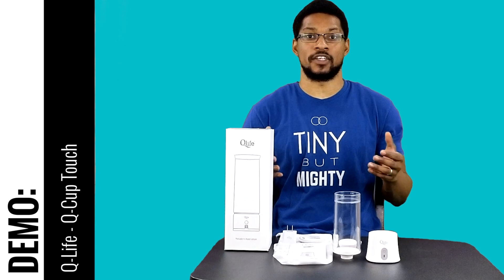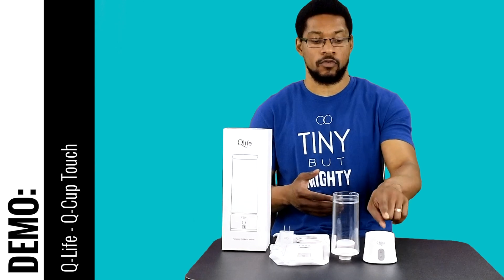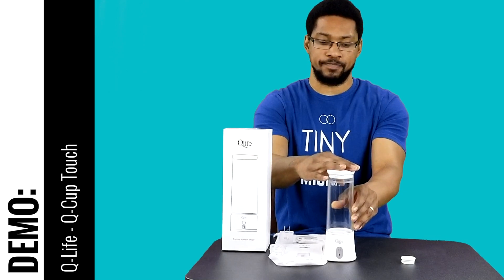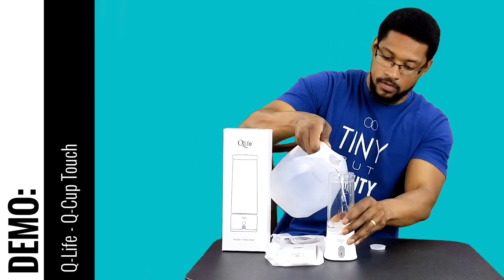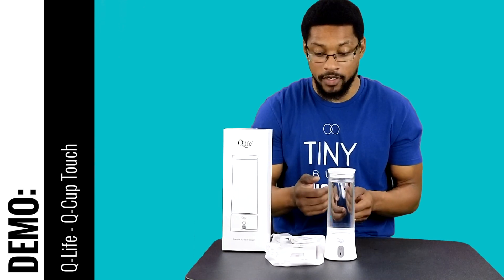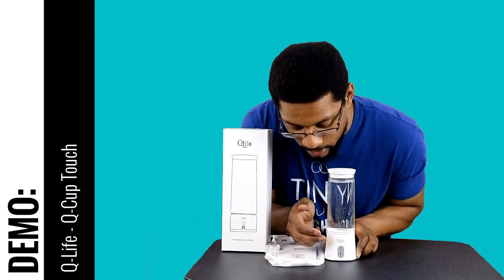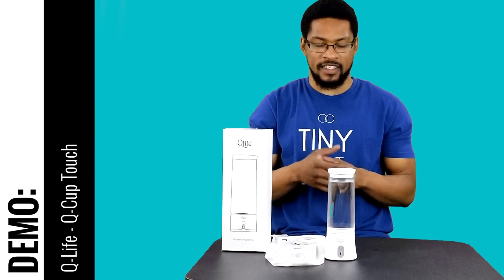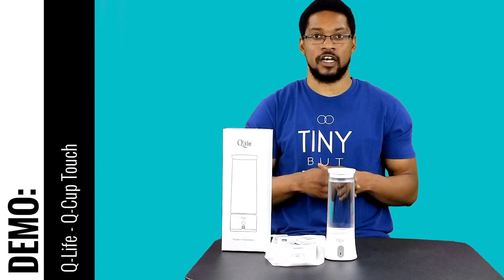DEMO: QLife - QCup Touch - Hydrogen Water Portable || H2Hubb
In this video, we DEMO the QCup Touch hydrogen water portable from QLife. This is a Tier 1 hydrogen water unit on our product recommendations.